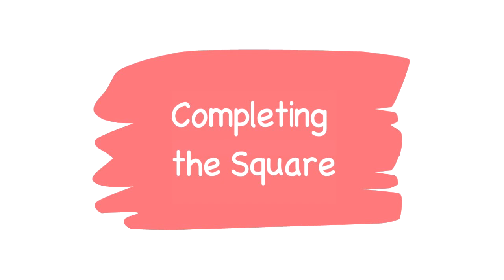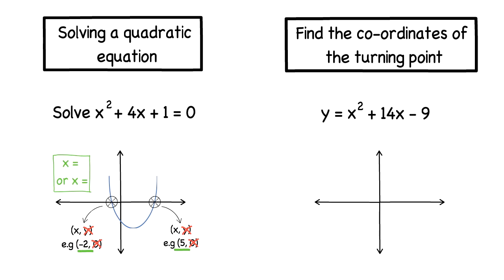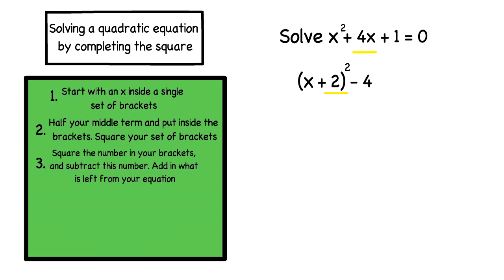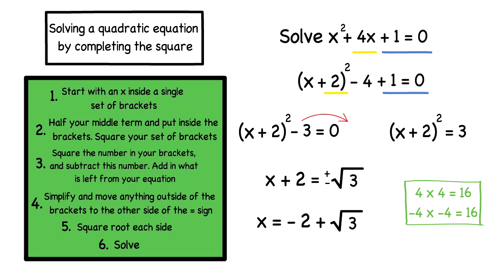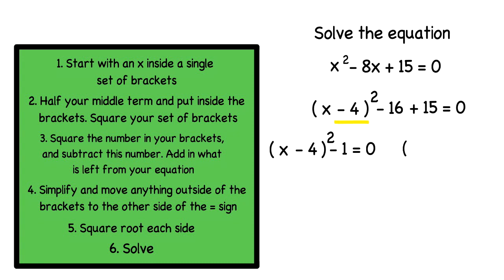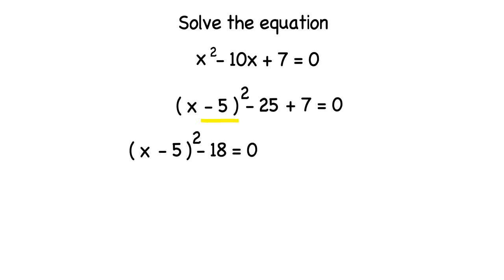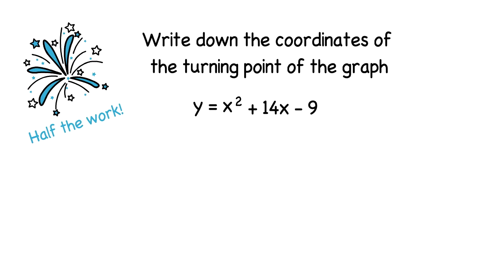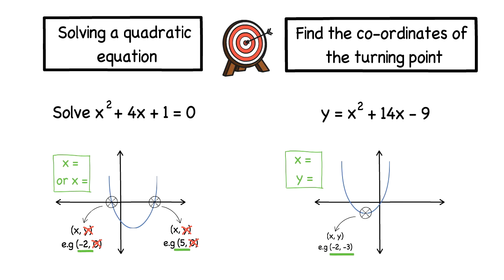Completing the Square: GCSE Maths Revision (9-1) HIGHER OCR, AQA, EDEXCEL, WJEC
Welcome to Fat Cat Maths! This video teaches you how to complete the square, along with how to tackle these types of questions if asked as part of your GCSE exam. This is important for students taking the higher maths paper for all UK exam boards (OCR, AQA, EDEXCEL, WJEC).

Ready to put your knowledge to the test? You'll have a chance to give the questions a go yourself, before we work through them together

Want to learn more about the other ways in which a quadratic can be solved? You've come to the right place!

A new video will be uploaded every week, and I plan to cover every topic for all UK exam boards, along with past paper walk-throughs and exam tips.